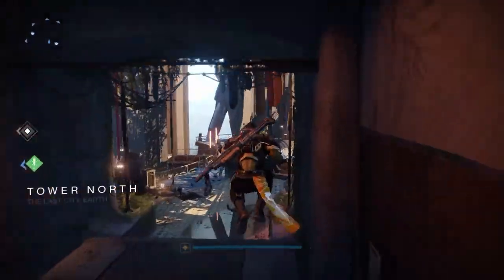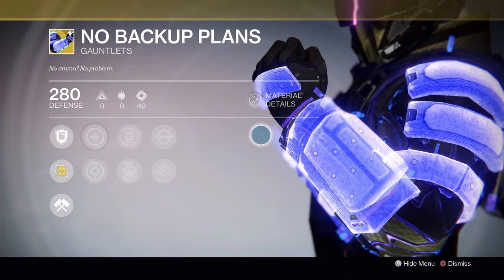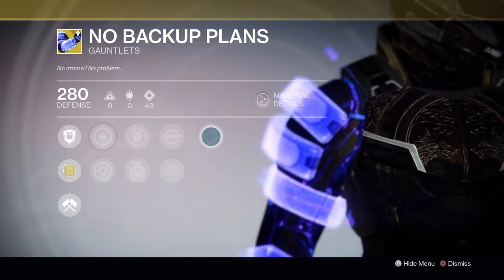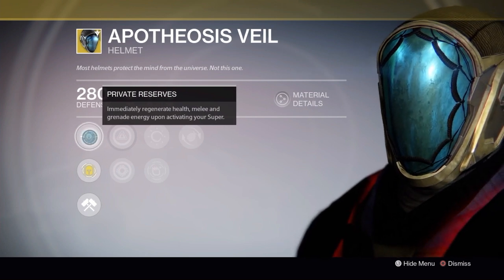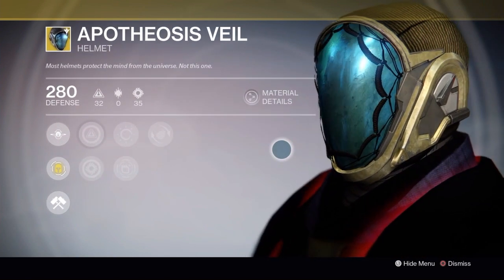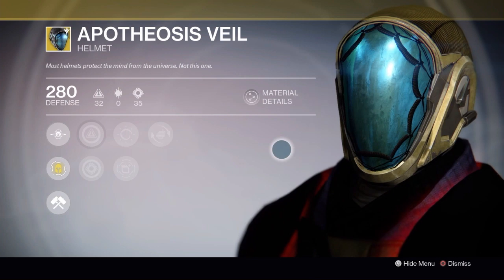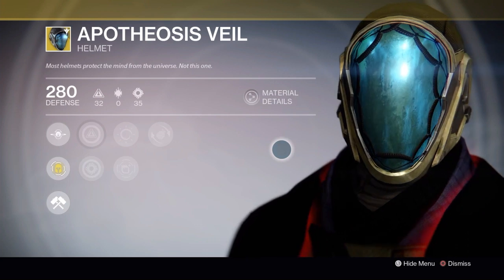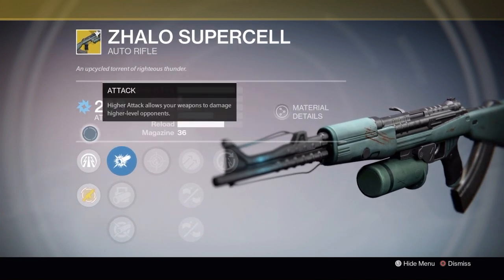DESTINY Xur Location & Grades August 5 Zhalo Supercell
Xur is back in the Tower this first week of August!  He wants Strange Coins and has the Zhalo Supercell!  Let's grade the Agent of the IX!